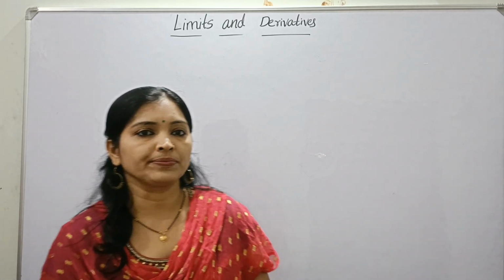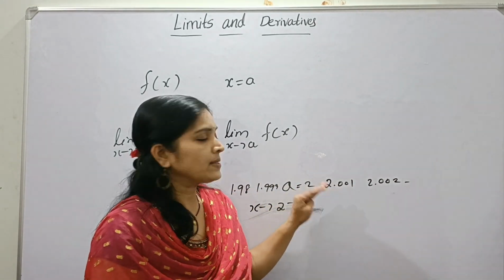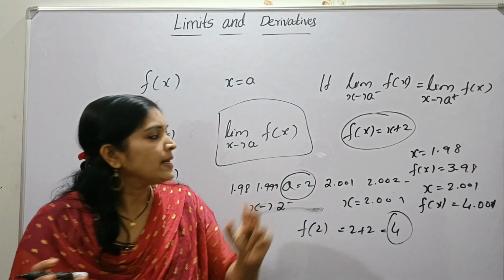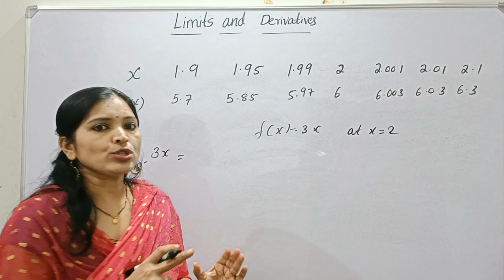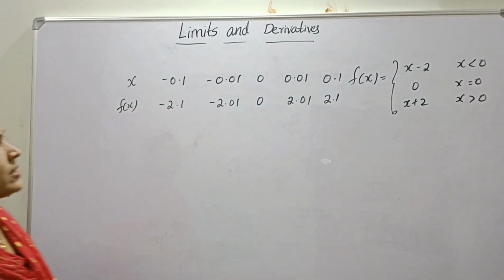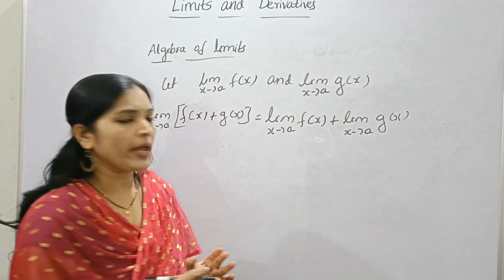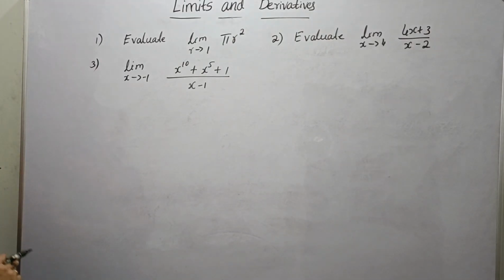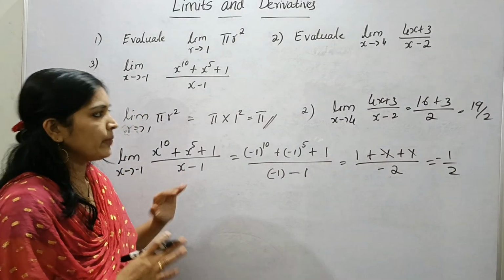Class 11 Mathematics Chapter 12 Limits and Derivatives Part 1